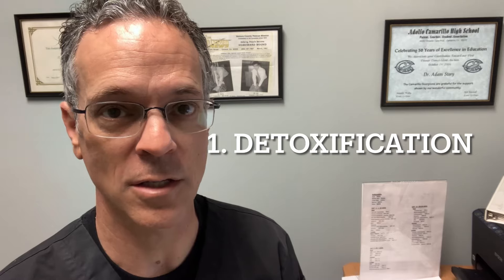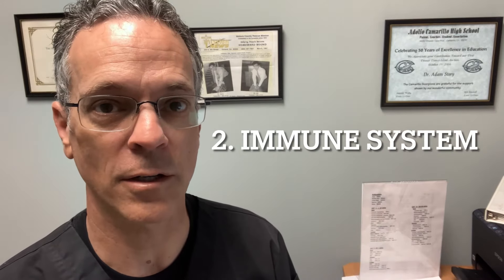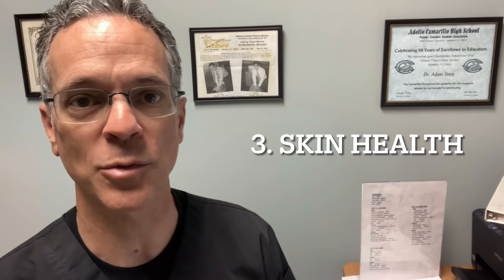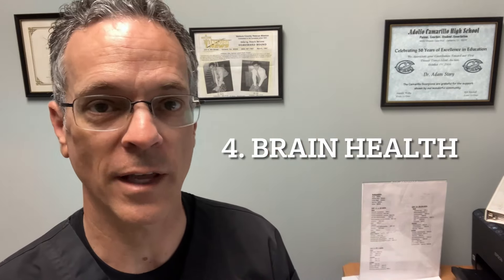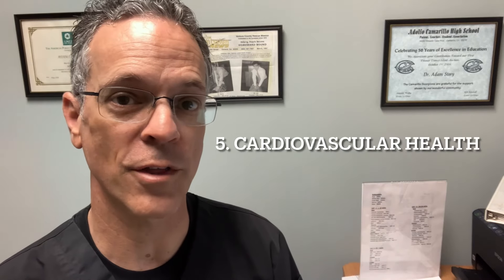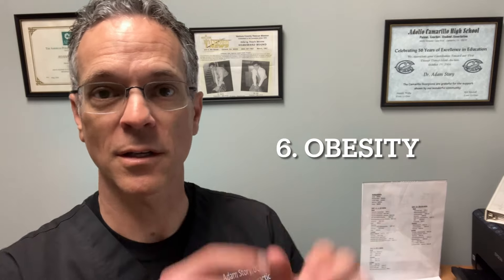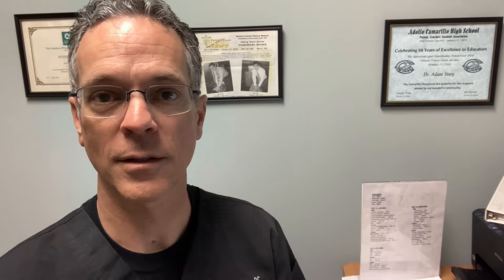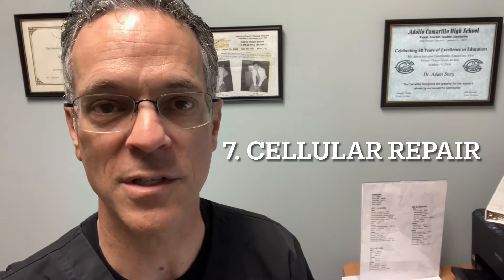L-Glutathione: 8 Benefits